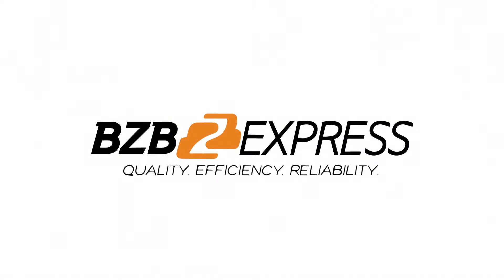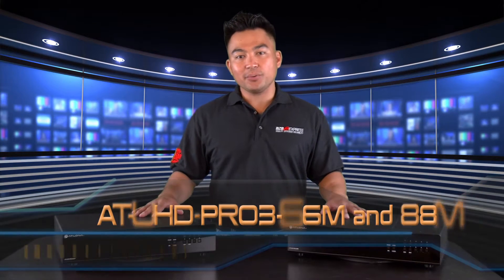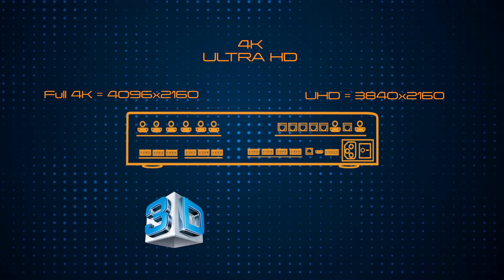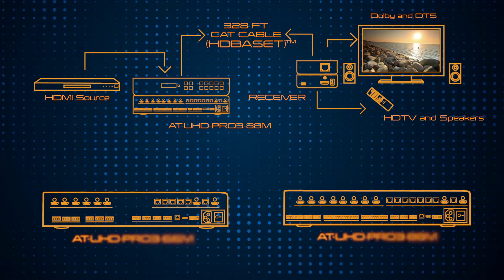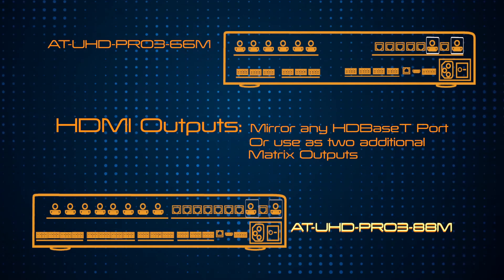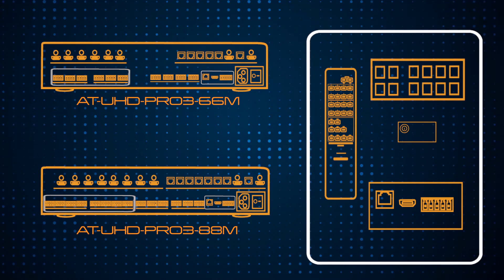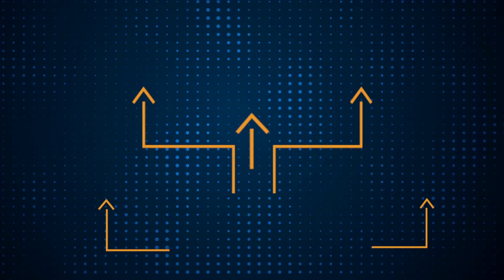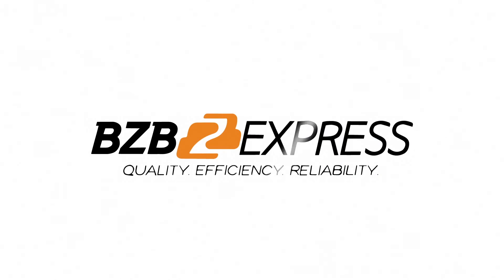Atlona AT-UHD-PRO3-66M & AT-UHD-PRO3-88M coverage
The Atlona AT-UHD-PRO3-88M is a dual-distance 8×8 HDMI to HDBaseT™ matrix switcher for 4K/UHD @ 60Hz video signals with Power over Ethernet for receivers and analog audio breakout. The matrix provides flexible HDBaseT routing with both extended distance, 328 foot (100 meter) and long distance, 230 foot (70 meter) transmission over category cable with bidirectional extension of both RS- 232 and IR Control.